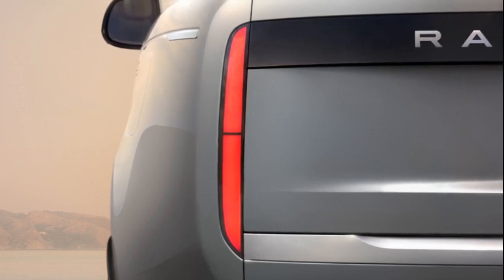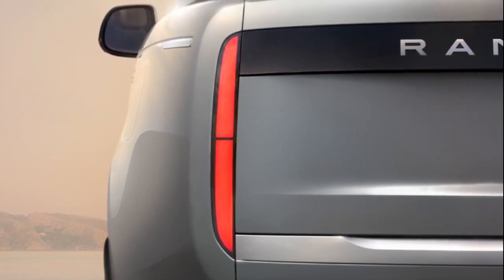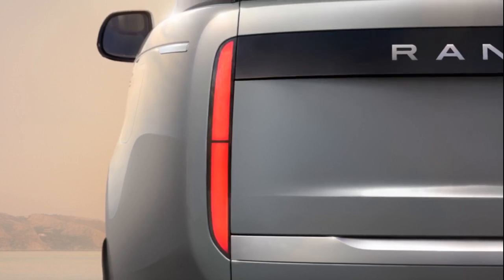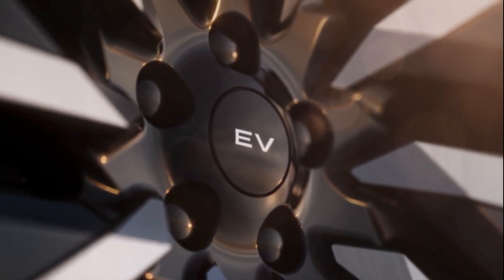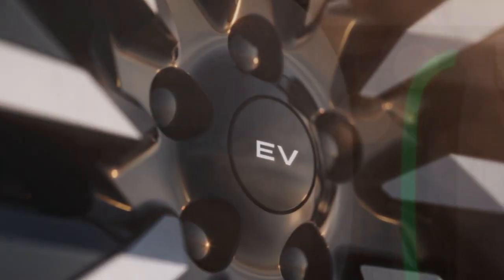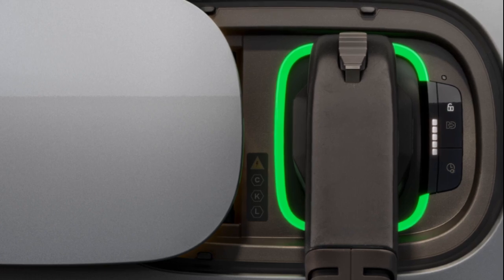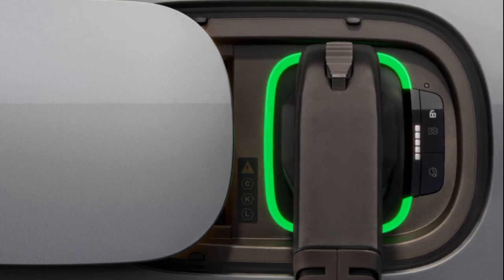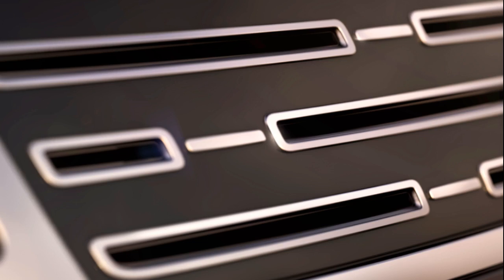The Range Rover Electric will have the same performance as a V8 Rangie